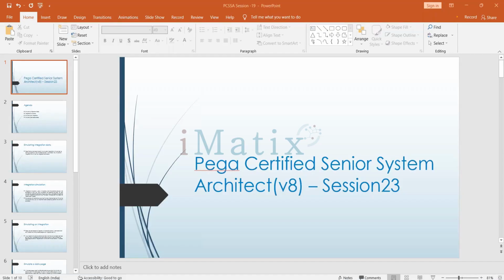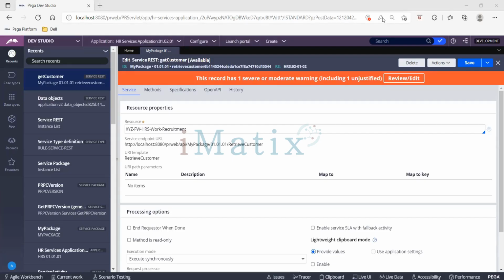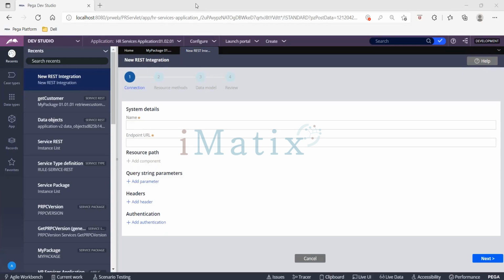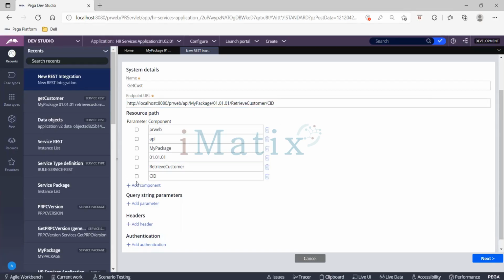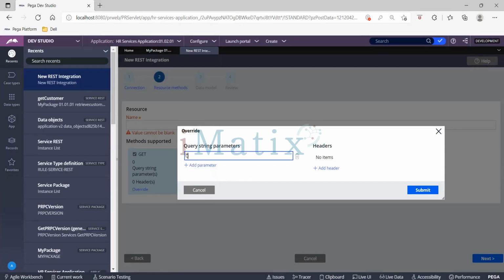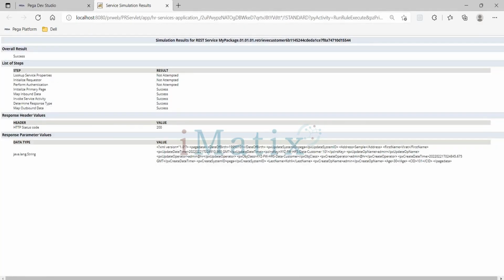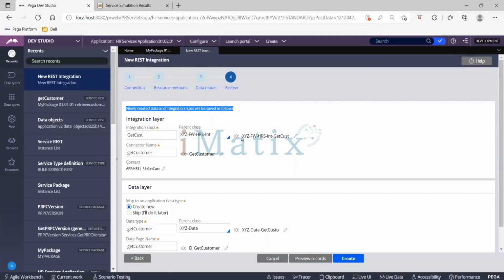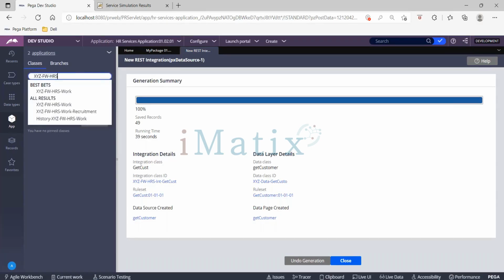New Rest Integration in PEGA CSSA | PEGA CSSA Online Training | PEGA CSSA Tutorial | iMatix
Welcome to another great PEGA CSSA session! 🚀

 This tutorial goes over REST Integration in PEGA, which is something that all CSSA students and professionals should know.  This video will help you improve your PEGA skills by going over setup, implementation, best practices, and real-world examples. 💡🔥

 What You'll Learn in This Video:

✨ REST Integration Basics: Learn the main ideas 🔧
✨ How to Make a Connector: A Step-by-Step Guide 🧩
✨ Real-World Example: Build and test your integration ✔️
✨ CSSA Exam-Oriented Ideas: Get Ready for Certification 🎓
✨ Debugging and Error Handling: Fix common problems quickly 🛠️
 iMatix's Expert Tips: Boost performance and structure 🚀

 ➡️ If you want more PEGA CSSA training videos, check out the iMatix YouTube channel for advanced topics, tutorials, and training content. 📚✨ ➡️ iMatix also offers in-depth PEGA CSSA study material, hands-on modules, and complete CSSA preparation guidance. 🎯

PEGA CSSA
Pega REST Integration
Pega Integration
Pega Online Training
Pega Certification
Pega Connector
Pega Rules
Pega Data Transform
Pega SOAP REST
Pega Advanced Class
Pega Study Material
Pega Developer Skills
Pega Decisioning
Pega Security
Pega Implementation
Pega System Architect
Pega Workflow
Pega Automation
Pega Integration Steps
Pega Hands-on Tutorial
Pega Cloud Learning